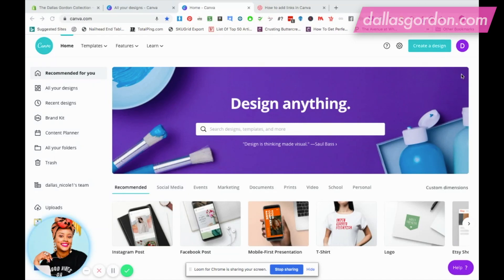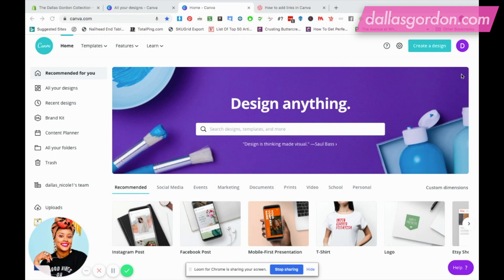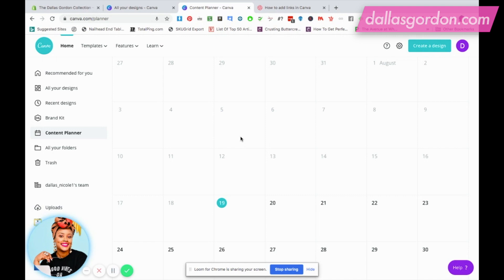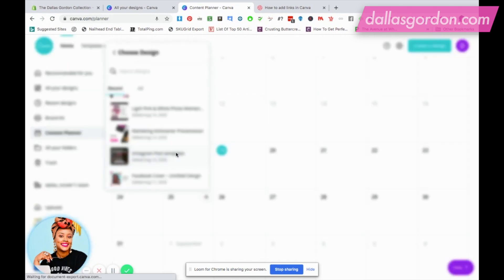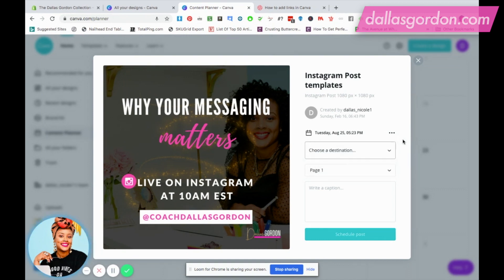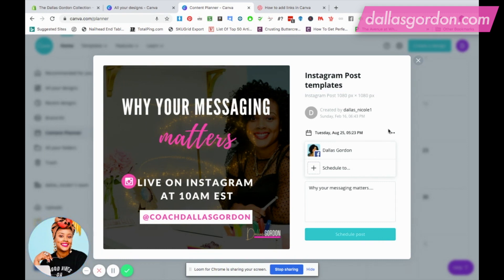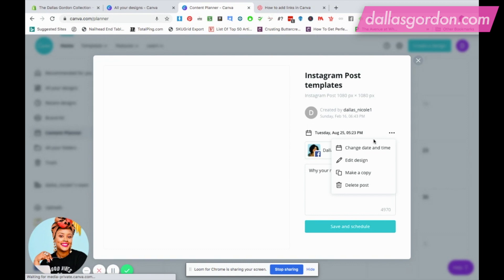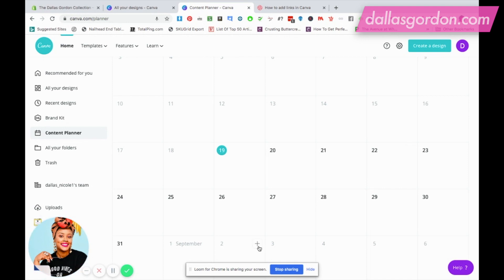How to Schedule Your Social Media with the Canva Content Planner 2020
It’s here rockstars! In this video, I’m sharing How to Schedule Your Social Media with the Canva Content Planner in 2020. With this amazing content planner you can plan, visualize and schedule your social media content right from your Canva dashboard. You’ll need to have a professional account but it’s well worth it. Isn’t it nice to be able to accomplish so much with one tool? Let me know what you think about the tool in comments!

💜I love to hear from you. Drop me your comments, questions and let me know what you’d like me to cover on the channel below.